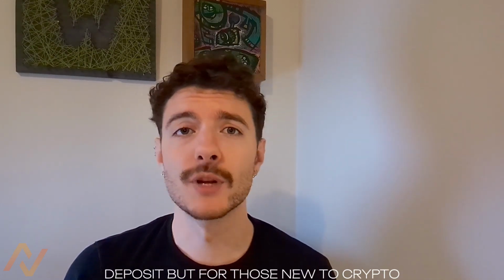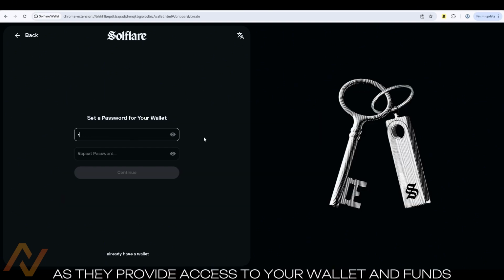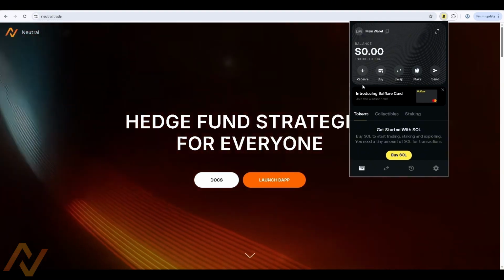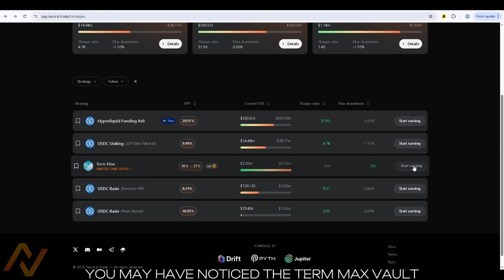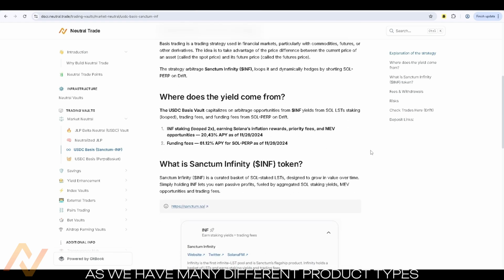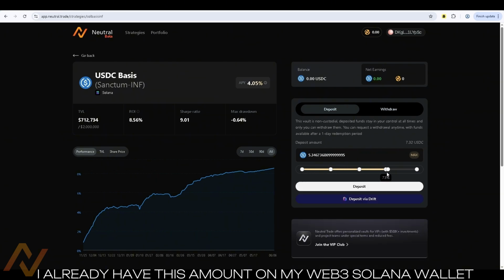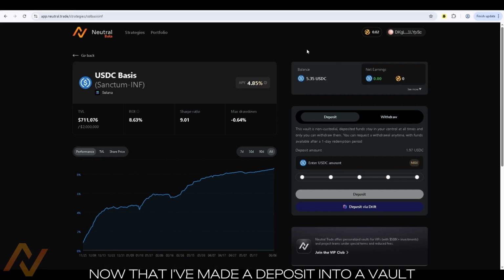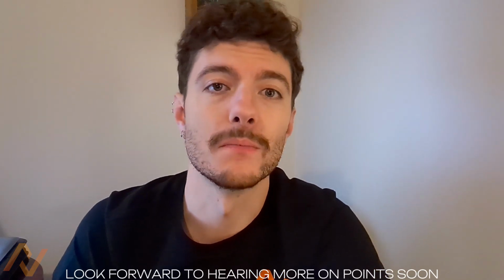How to use Neutral Trade?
New to Neutral Trade? Not sure how to use our dApp or which vault to choose?

Will explains everything in a clear, How-To video!